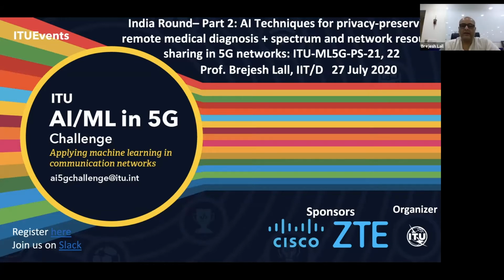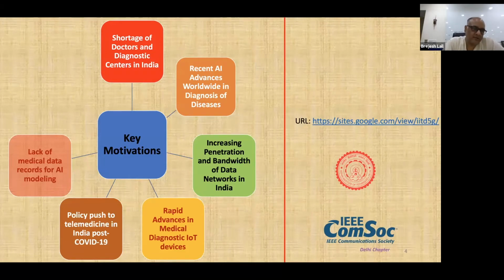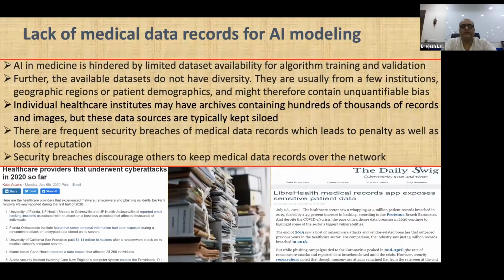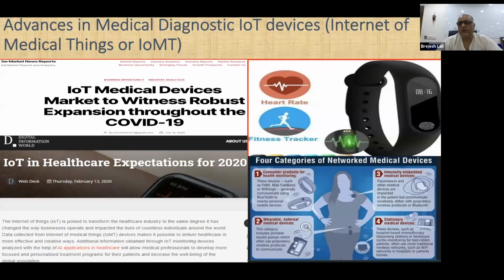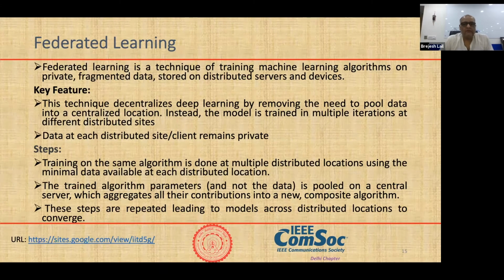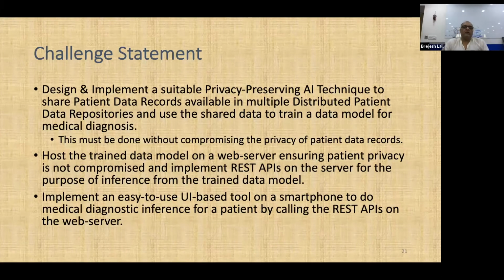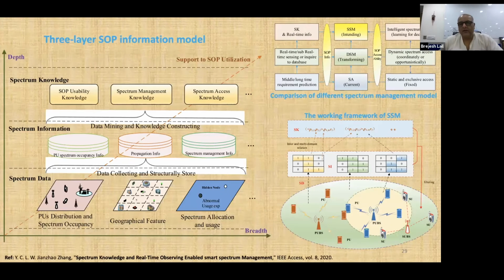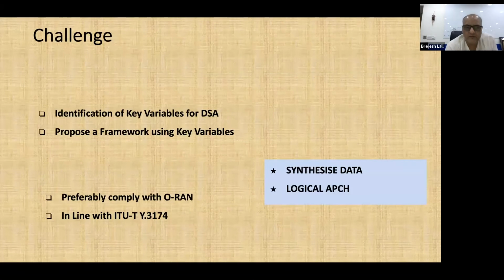India Round 2: AI for Remote Diagnosis + Spectrum, Network Resource Sharing | AI/ML IN 5G CHALLENGE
This talk will focus on two challenges one of which is design and implementation of AI Techniques for privacy-preserving remote medical diagnosis. 5G networks provide a viable platform for enabling medical diagnostic facilities in rural and remote areas by using the techniques to be designed as part of the first challenge.